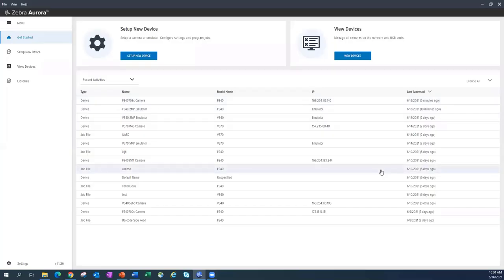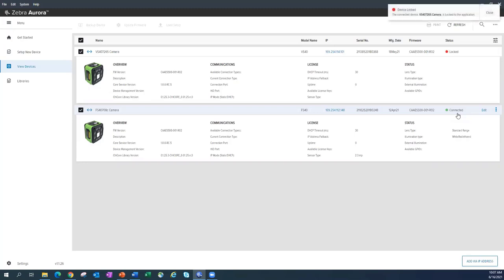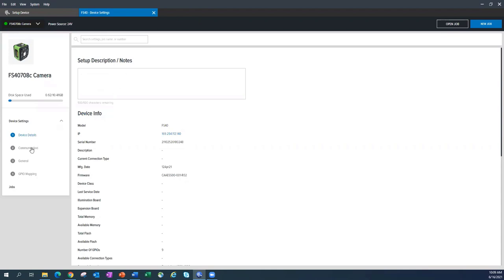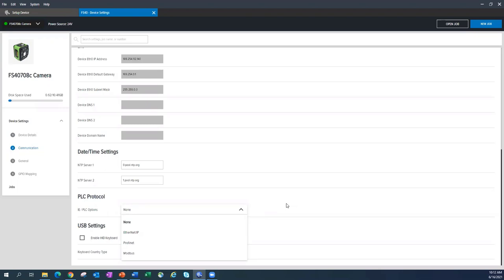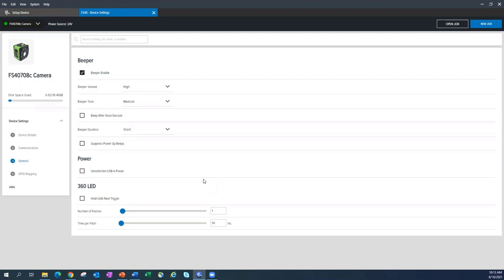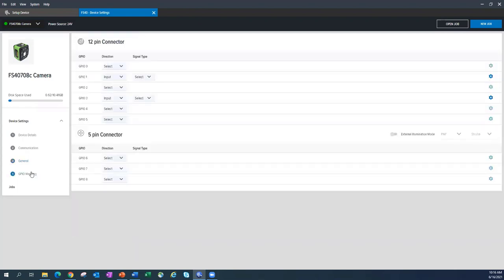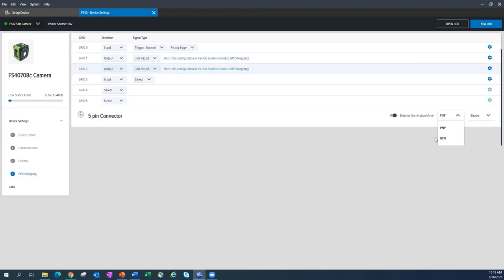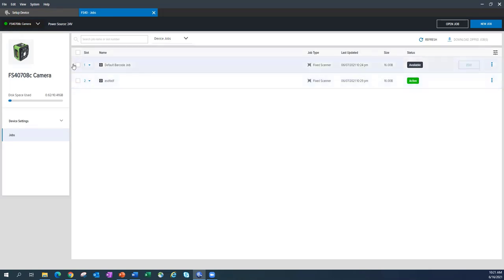Zebra Aurora Intro Fixed Industrial Scanners Machine Vision Tasks General Settings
Recab: Zebra Aurora™ brings a new level of elegance and simplicity to controlling enterprise-wide manufacturing and logistics automation solutions. This powerful interface makes it easy to set up, deploy and run all of Zebra’s Fixed Industrial Scanners and Machine Vision Smart Cameras, while eliminating the need for different applications.

Examples Industrial Machine Vision & Fixed scanner:
Elevate quality and drive production performance with Zebra’s Fixed Industrial Scanning and Machine Vision Solutions. See our examples how you easily can use the solutions from Zebra.

The human eye isn’t trained to see details at the same level as vision technologies, and the human brain simply can’t process data at the same rate as machinesInspired by the demands of floor operations and built on the foundation of field-proven innovation, Zebra solutions are designed to transform logistics and manufacturing operations from day one.

About Recab:
At Recab we adapt our products for your needs, so that you do not have to customize your application according to what products are available.

You are very welcome to get in touch with us early in the idea processing
– our application engineers and products specialists are here to help you find the optimal solution for you.